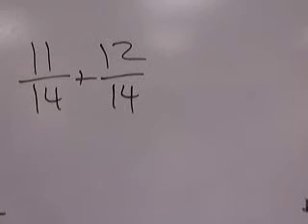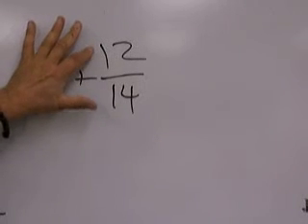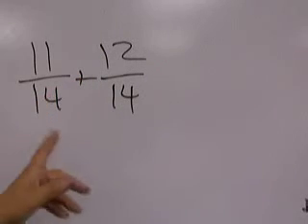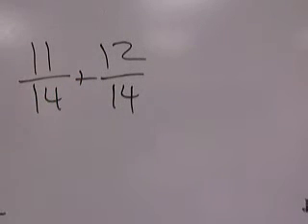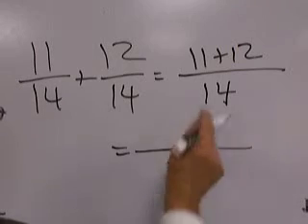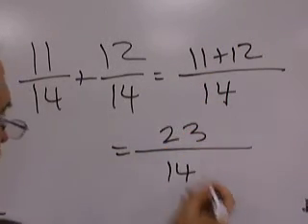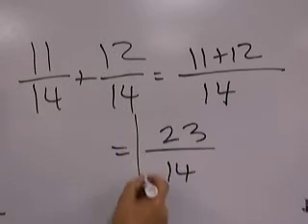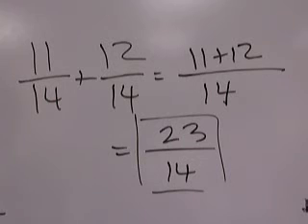F4-04.MOV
add like fractions

siegfried